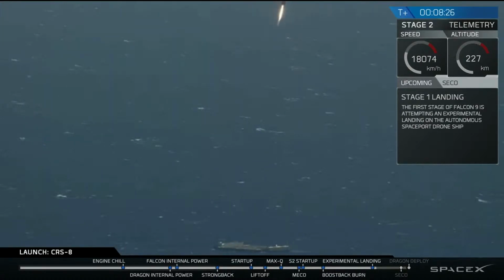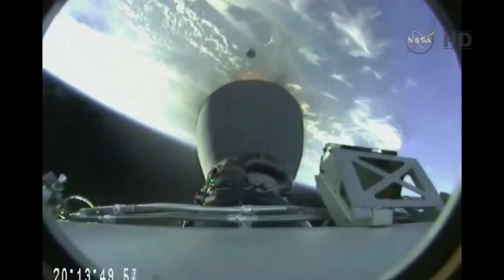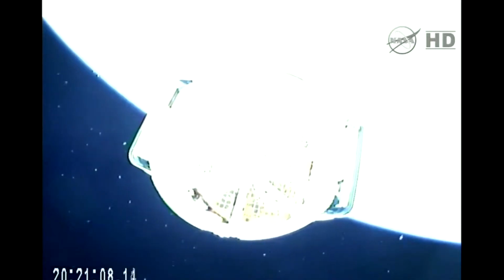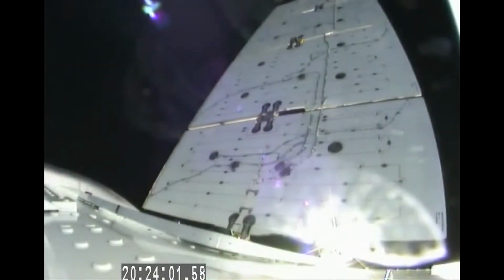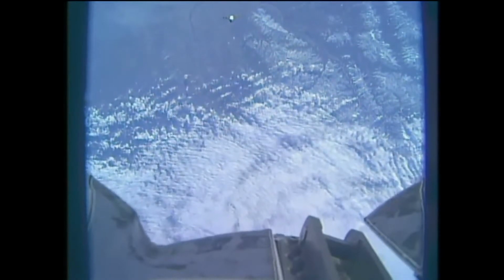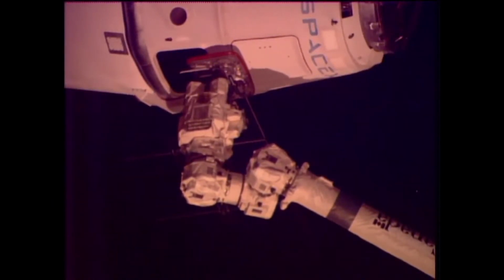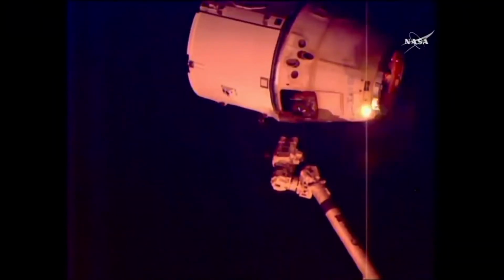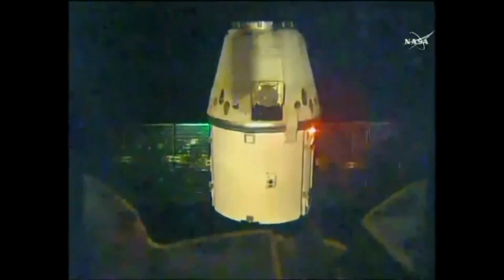First-stage landing | Onboard camera